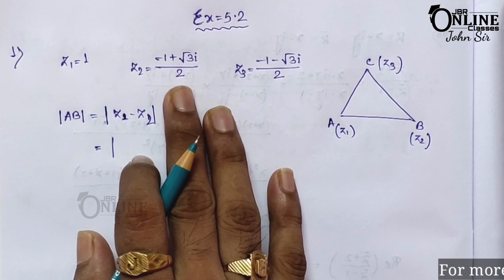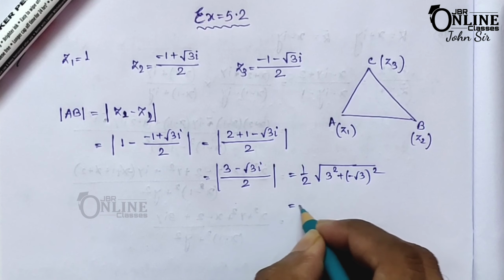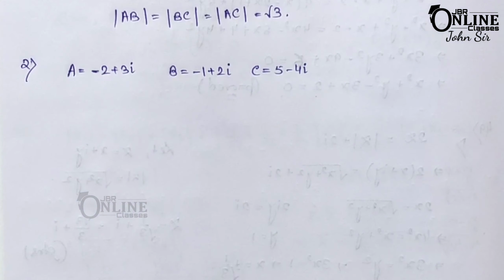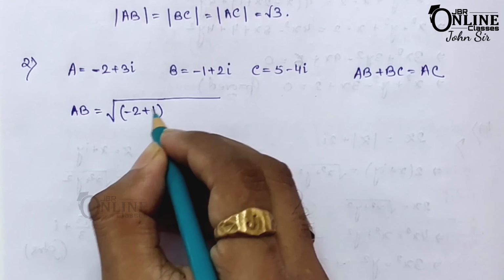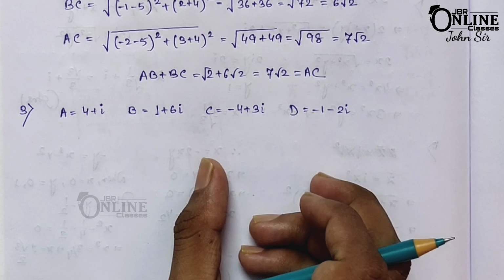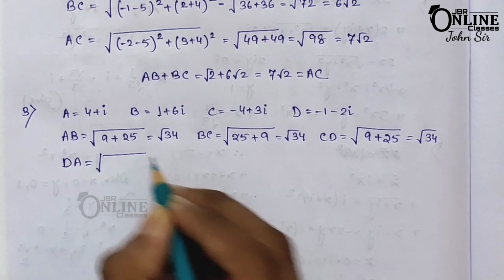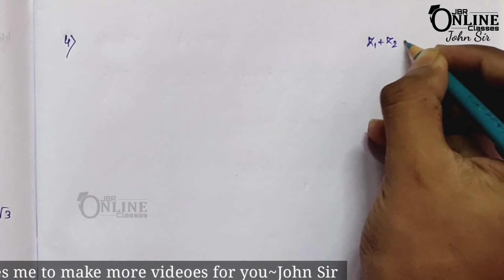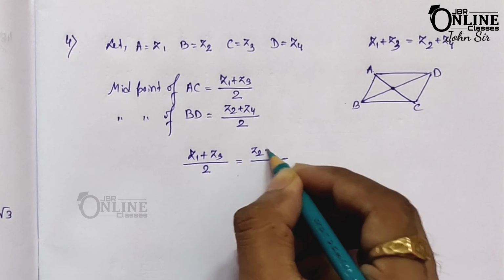COMPLEX NUMBERS EX-5.2(FULL) ISC CLASS 11 | ML AGGARWAL | JBR ONLINE CLASSES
●CHAP